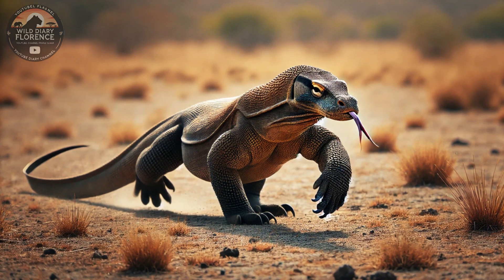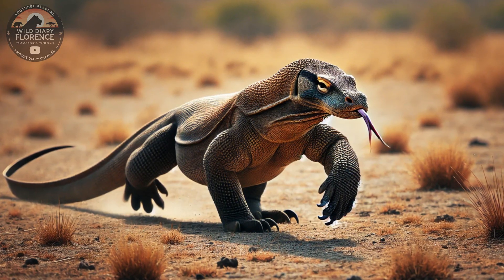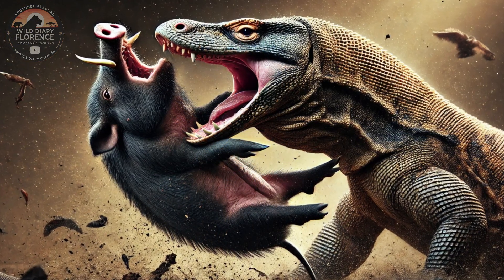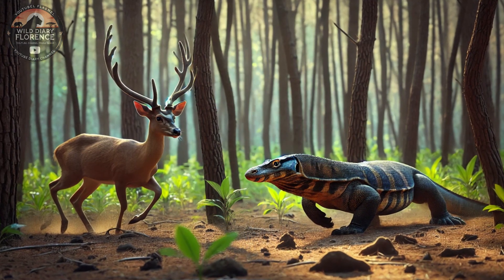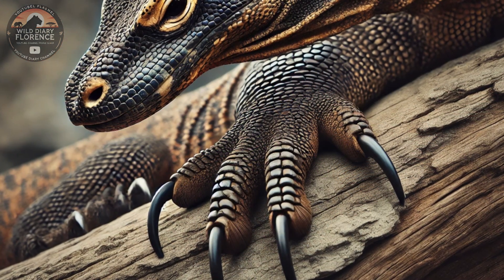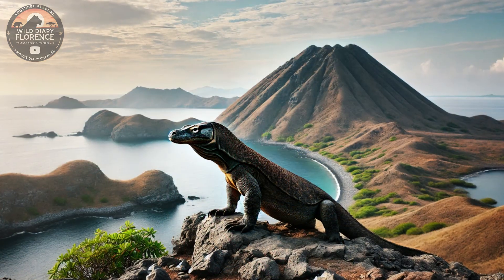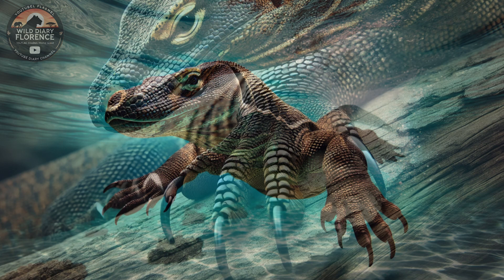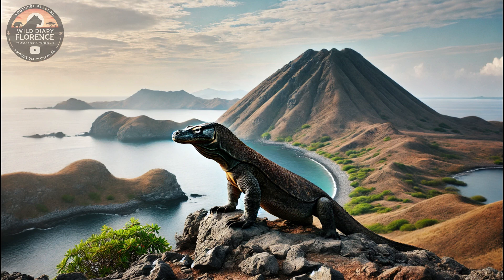Komodo Dragon: The Ultimate Apex Predator of the Islands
Explore the world of the Komodo dragon, the largest lizard and ultimate predator of Indonesia’s islands. Discover its powerful bite, deadly venom, and remarkable adaptations that make it a dominant force in its ecosystem. From hunting live prey to surviving harsh environments, the Komodo dragon is a marvel of evolution. Learn about the challenges it faces and the efforts to protect this ancient species. Watch now for an in-depth look at the legendary Komodo dragon!